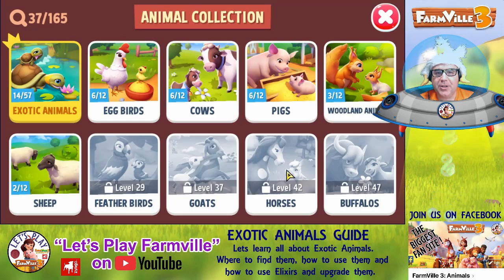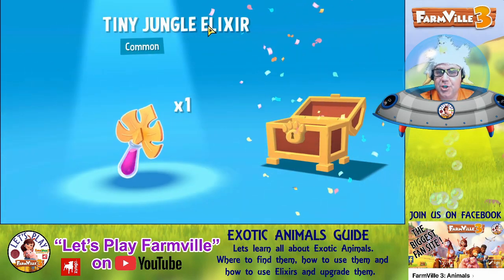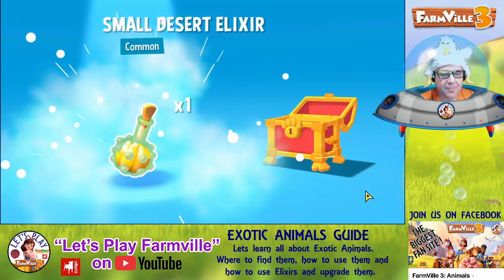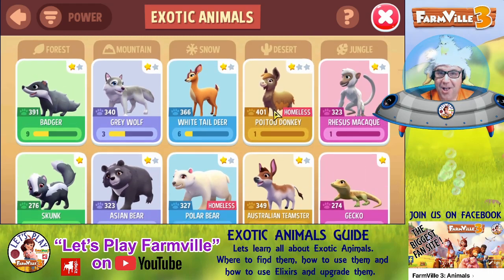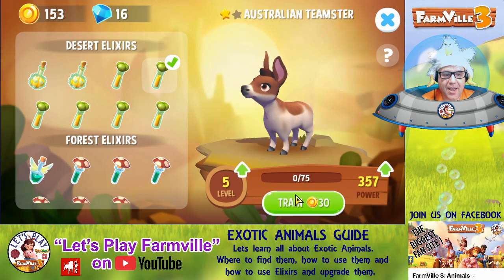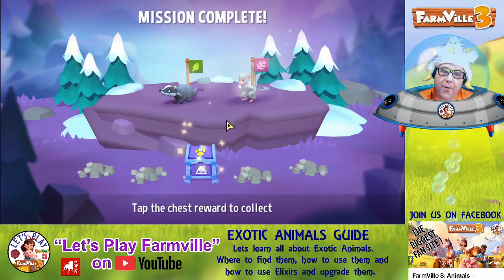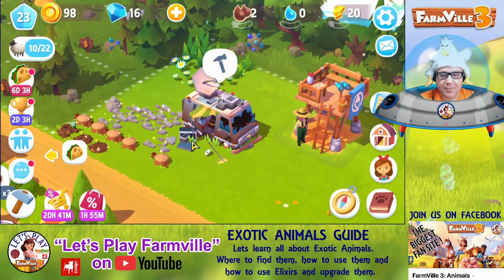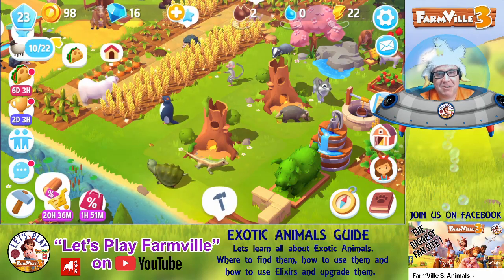Farmville 3 Exotic Animal Guide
Yep... you got questions... I did too... So i made this Guide..

Learn where to find them, how to use them, how to train them and there habitats.